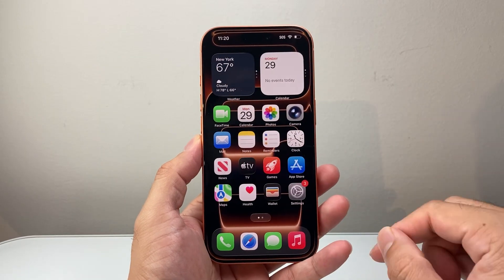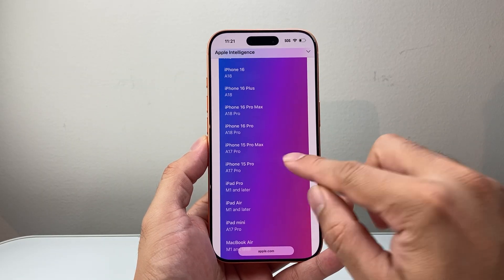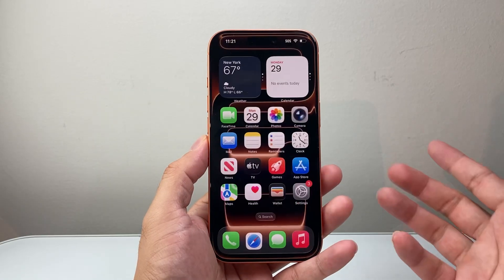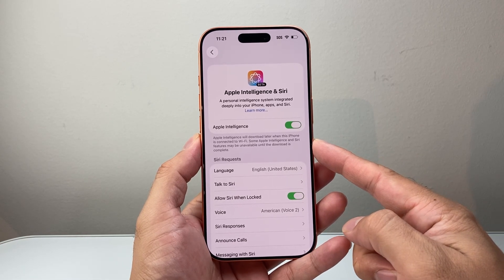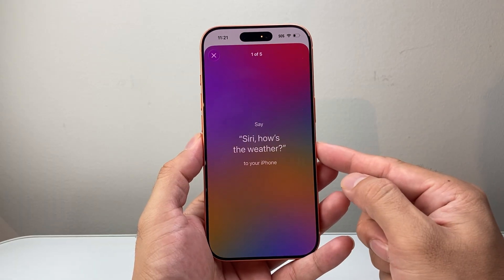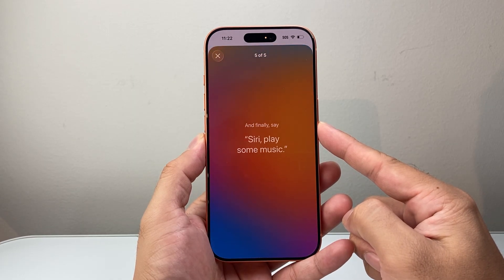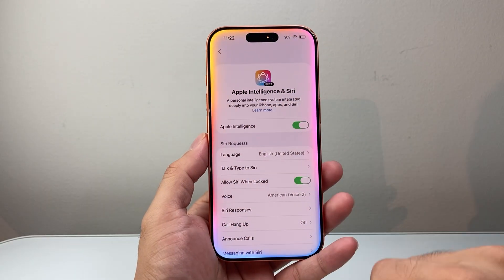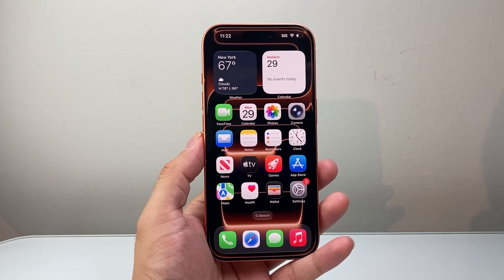iOS 26: How To Enable Apple Intelligence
Let's see how to enable Apple Intelligence (AI) on iPhone on latest iOS 26.